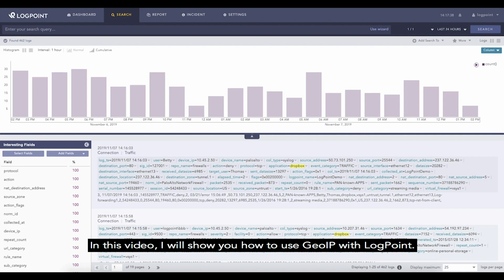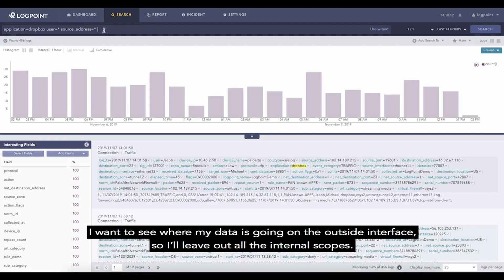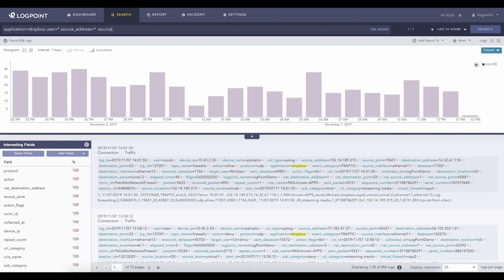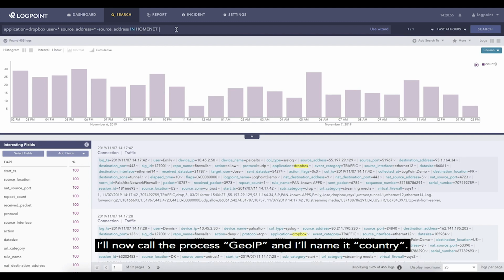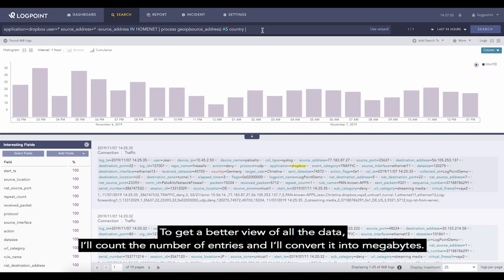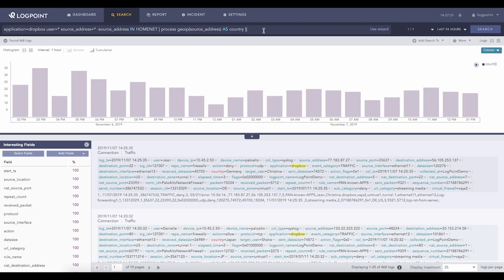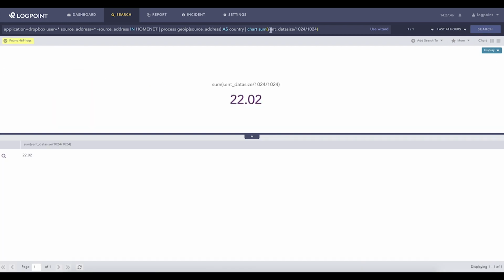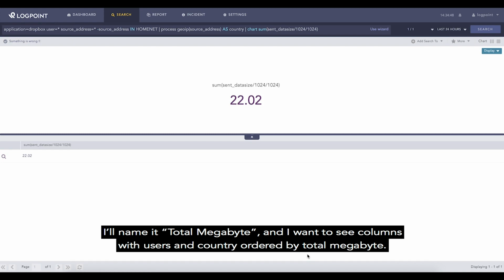How-to: GeoIP in LogPoint SIEM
In this LogPoint SIEM How-To video, we will show you how to use GeoIP. Using Dropbox users as an example, you’ll get step-by-step instructions on how to get a quick overview of who’s sending data out of your network, how much data they’re sending, and their geographical location. It’s that easy.